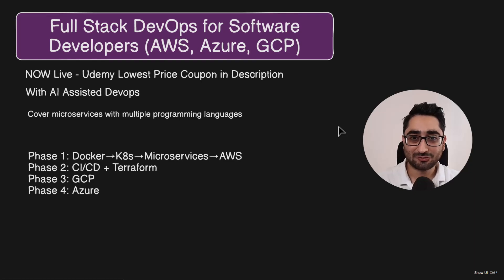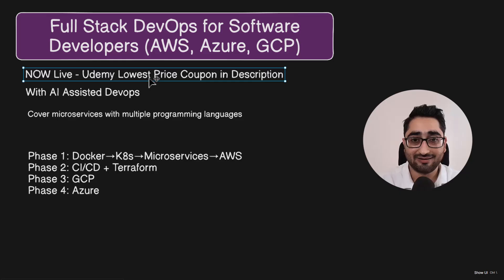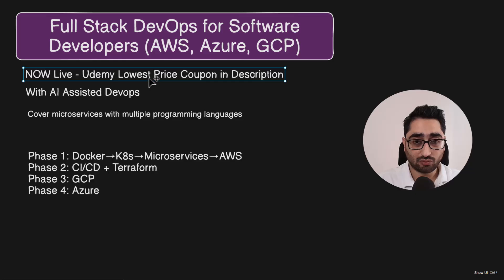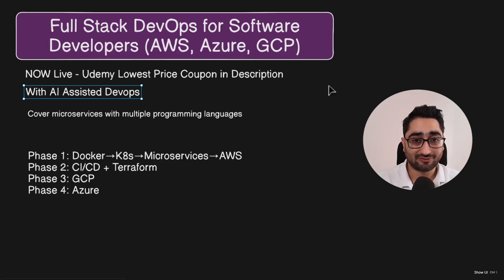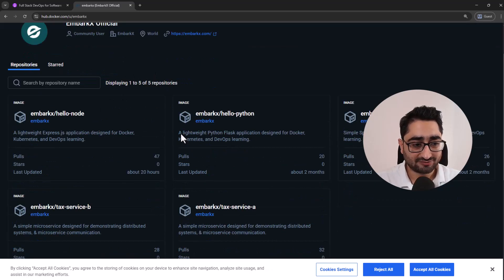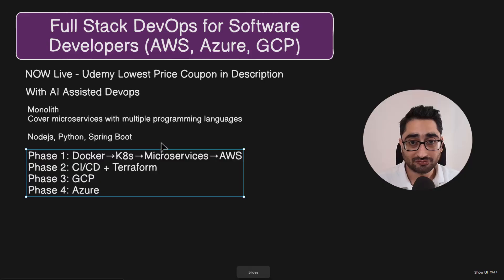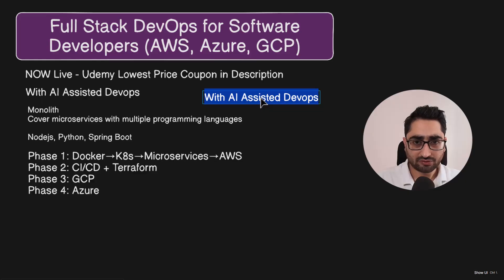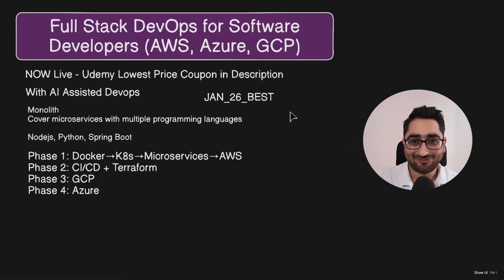🔥 Full Stack AI DevOps Course LAUNCHED 🚀 | Docker, Kubernetes, AWS, Azure, GCP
Phase 1 is already launched — Docker, Kubernetes, Microservices & AWS.

*THE ULTIMATE JAVA AND SPRING BOOT MASTERY*
1. SPRING BOOT FULL STACK BY BUILDING COMPLEX ECOMMERCE PROJECT STEP BY STEP [90+ HOURS OF CONTENT]
2. MASTER SPRING BOOT ECOMMERCE MICROSERVICES [70+ HOURS]
3. MASTER SPRING SECURITY WITH REACT JS+OAUTH2[34+ HOURS]
4. MASTER SPRING BOOT DATA JPA & HIBERNATE: Master Basics to Advance
5. LEARN JAVA WITH 60+ HOURS OF CONTENT